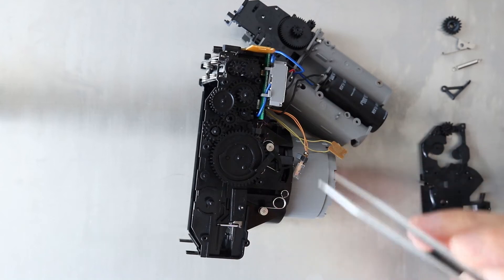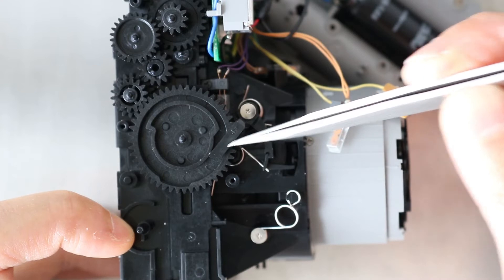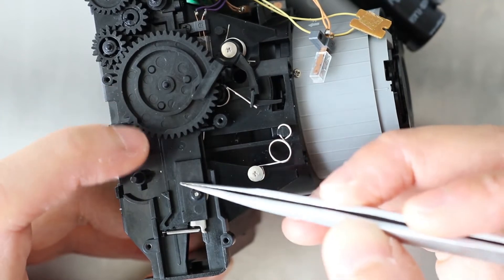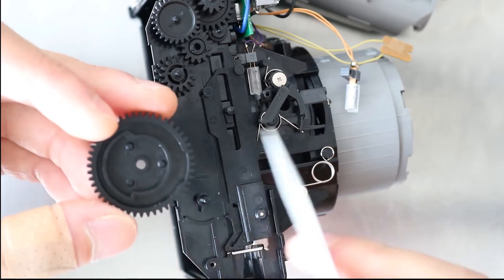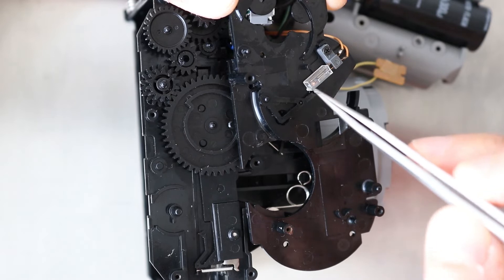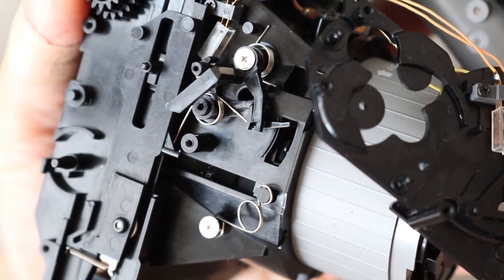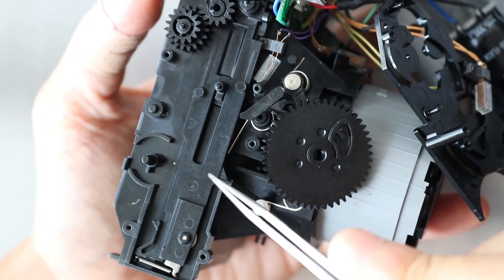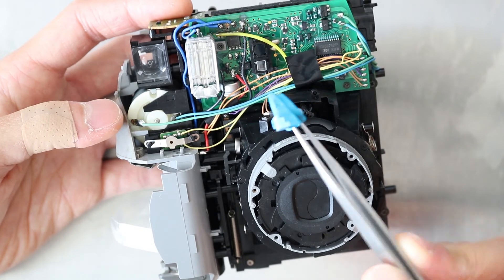Multi-tasking gear in Instax Mini 7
A closer look at the gear train of the Fujifilm Instax Mini 7 and also how to assemble the gear.

WARNING: Remember to discharge the capacitor!

TIMESTAMPS
00:00 Intro
00:26 Main gear
02:52 Put together
03:52 Trigger button